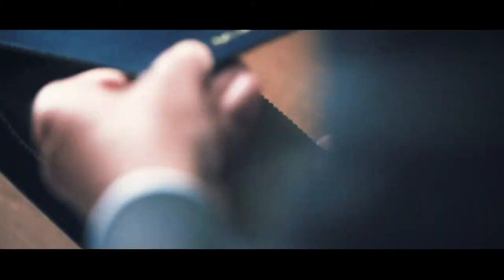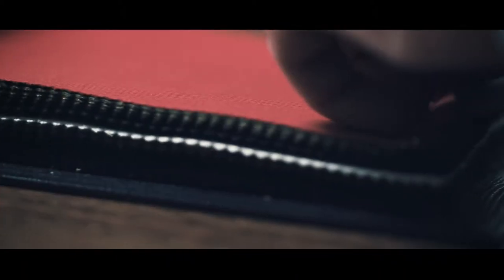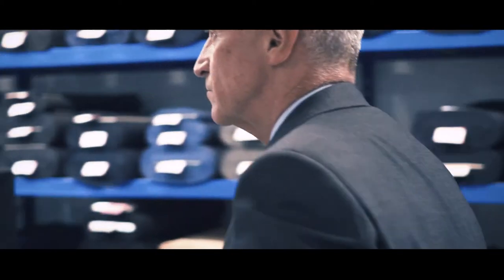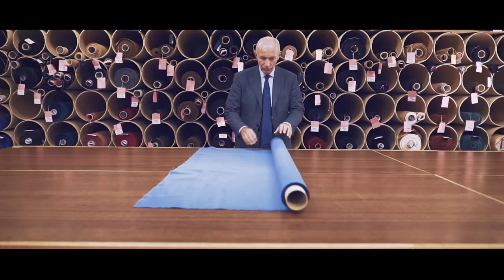Tailoring TV - SCABAL CORDUROY Savile Row Suit Fabrics James Personal Tailor & Son Manchester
Tailoring TV Savile Row Suit Fabric Michael Pendlebury of James Personal Tailor & Son Manchester Presents Short Informational Videos About New Suit Material As It Comes Into Stock From The Mills Of Huddersfield. Bespoke Suits Made In Manchester, Click The Website For More Videos And Information On This. Michael was part of the Channel 4 TV series, This Old Thing with Dawn O'Porter, Michael was featured in all six episodes talking about suit alterations and repairs. Plus on the bench doing the work needed for these vintage garments Dawn found from around the UK.